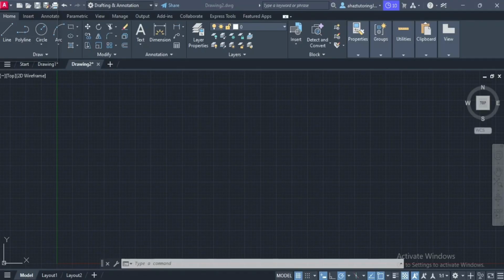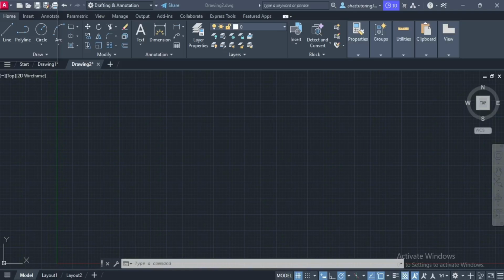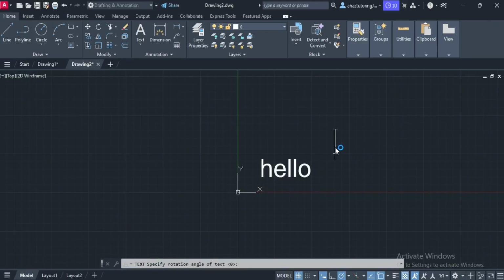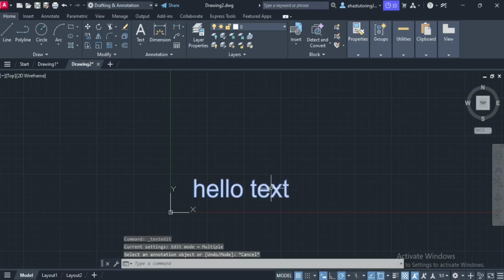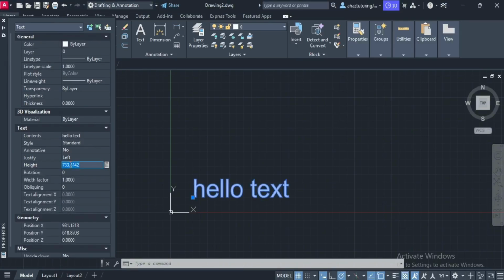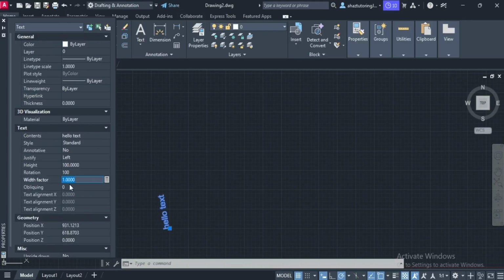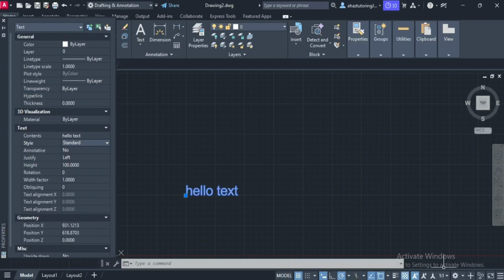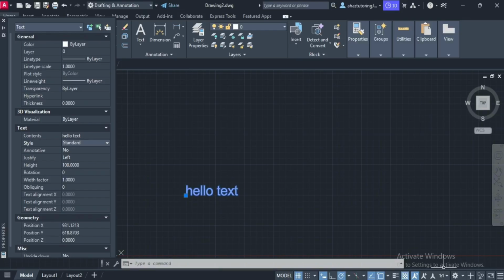AutoCAD: How to Edit Text (DText, MText, and Quick Annotation Tips)